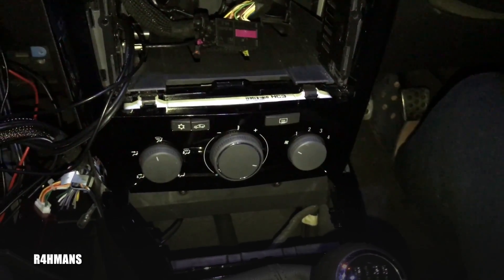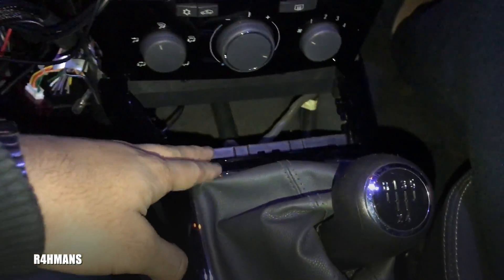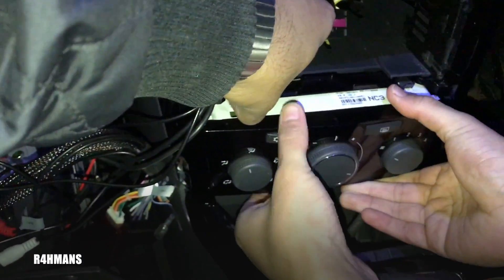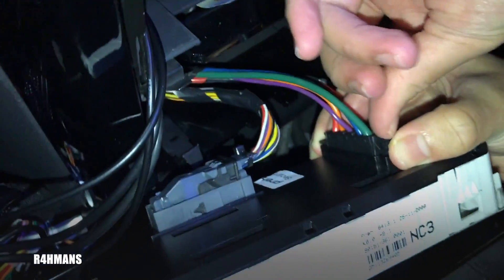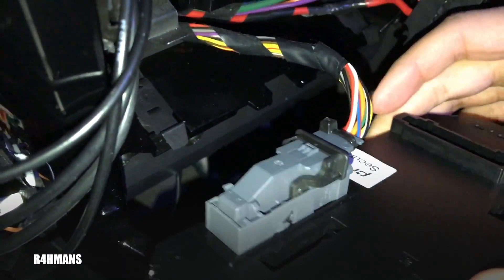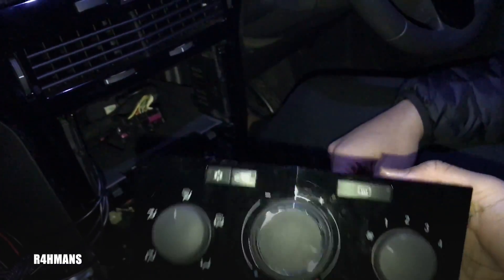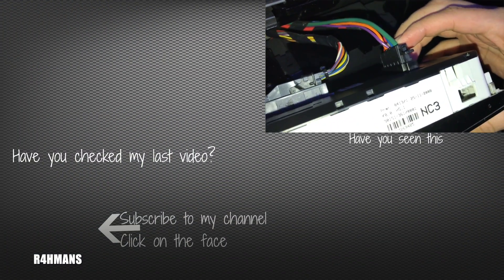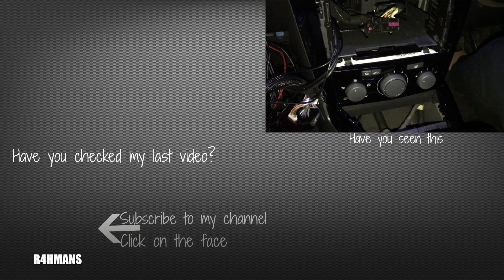How To Remove Climate Control Unit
I will be showing you guys how you can take the climate control off if you ever needed to replace it or wanted to add something else.

To Take The Original HeadUnit off: https: //youtu.be/nBXIYEy-1Uw

Take The Middle Centre Console Off:https: //youtu.be/CbN6a3nCE6M